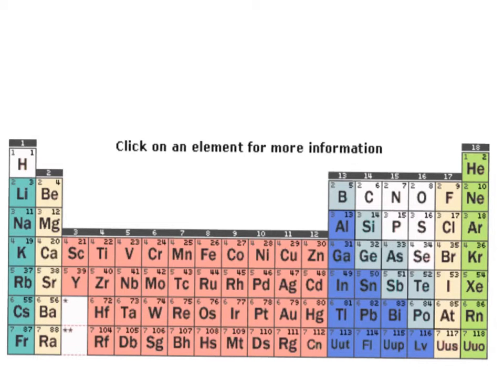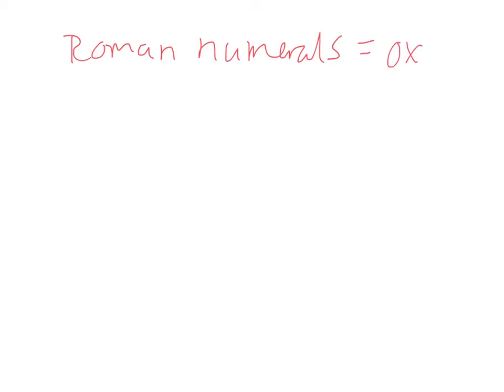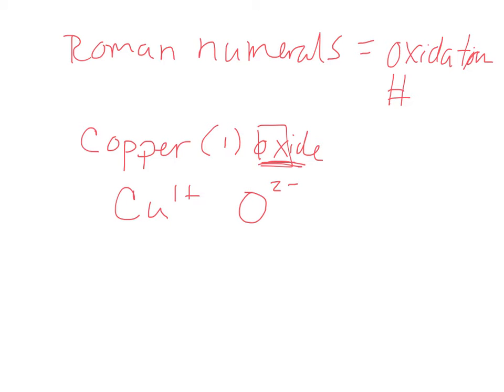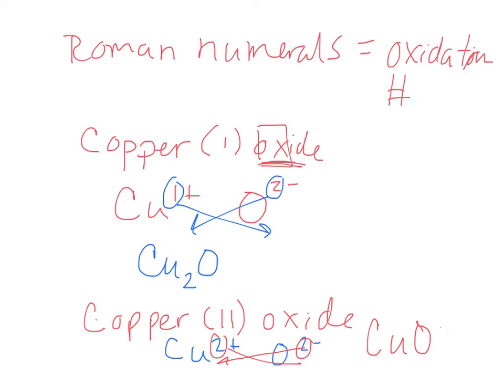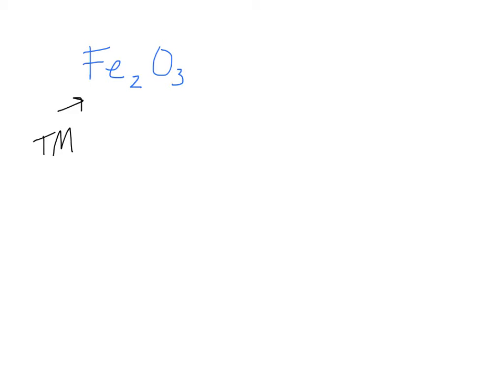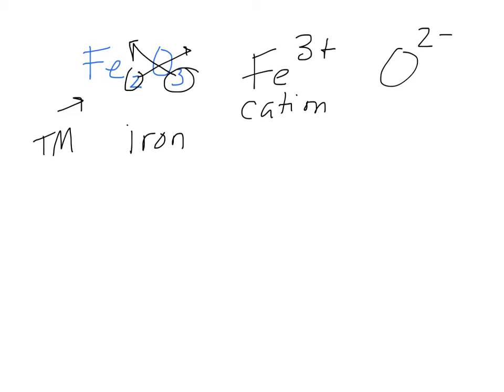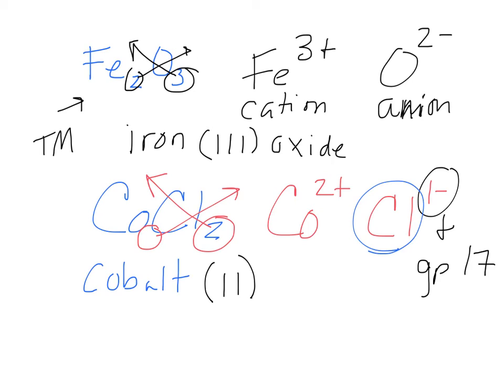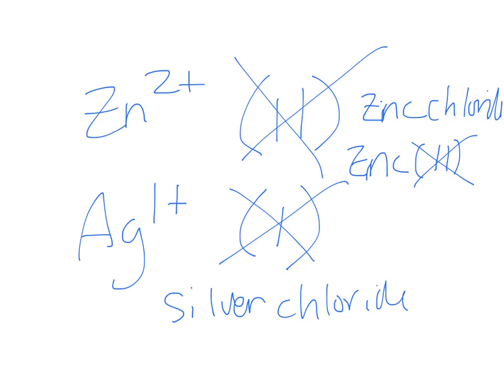Naming with transition metals